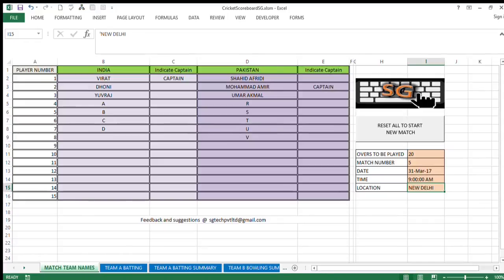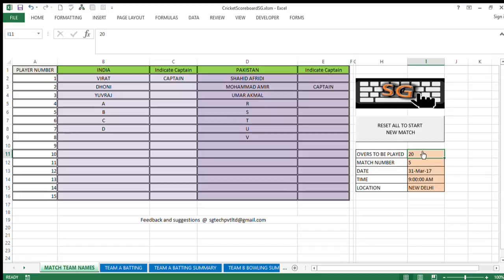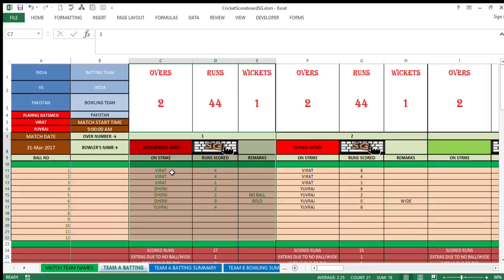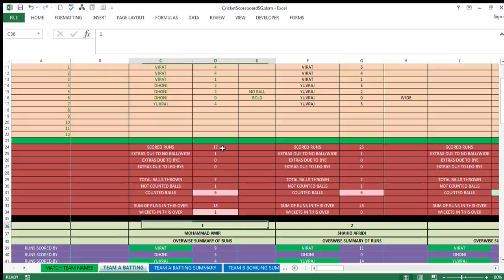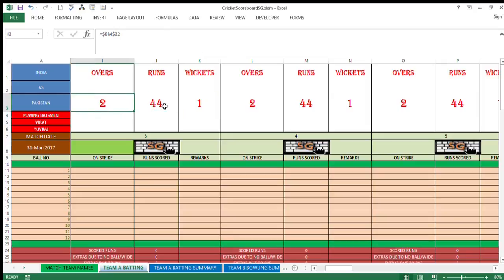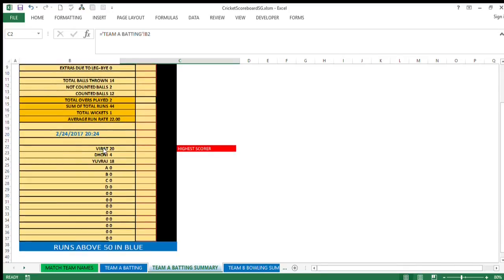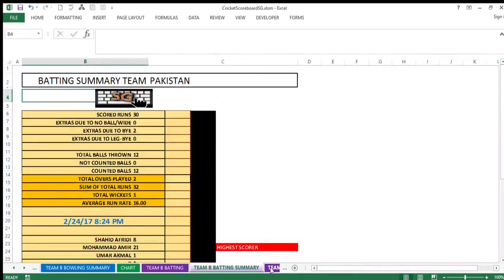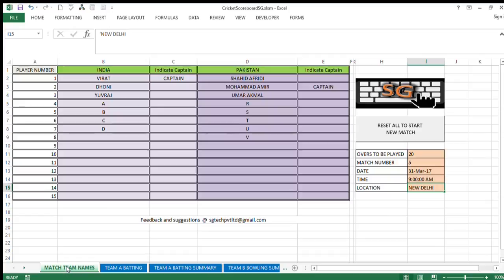BRIEF VERSION: BEST CRICKET SCOREBOARD IN MS EXCEL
This video is about best cricket scoreboard utility created in MS Excel. The scoreboard provides a very simple and easy method of recording any T-20 type of match. You get automatic calculations done for totalling individual scores, team score, extra runs, run rate comparative runs progress chart, maximum runs scored by, max wickets by, max runs given by etc.
The workbook is nicely designed to make the scorer's job simple and indicate the scorer about which cell / area is to be filled up next.
This can be utilized in any professional match or matches organized by various companies for their employees, schools and colleges.
A Must Watch by all cricket lovers. :-)